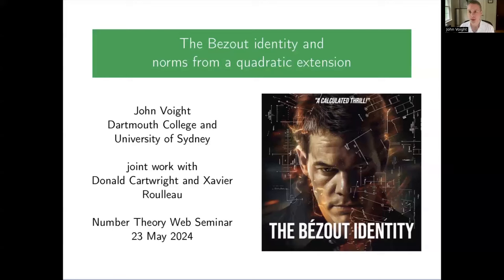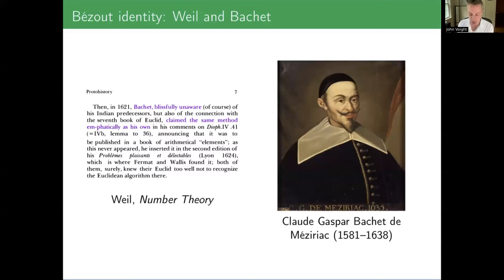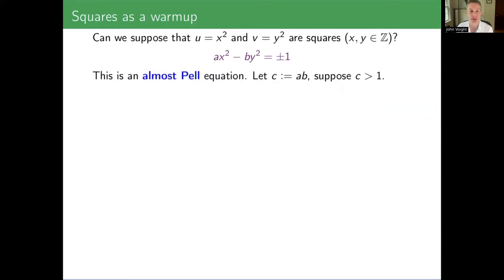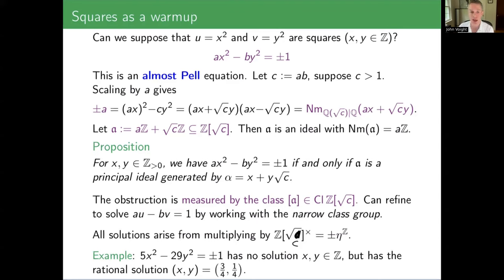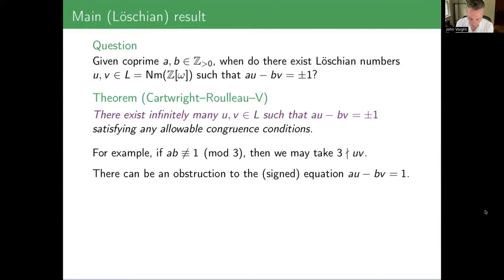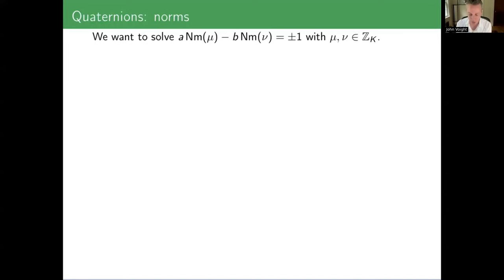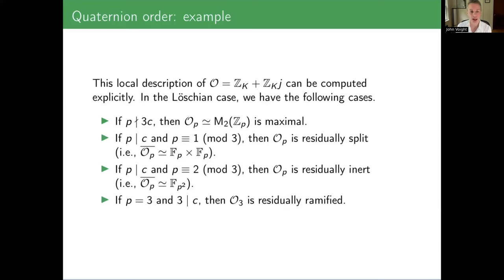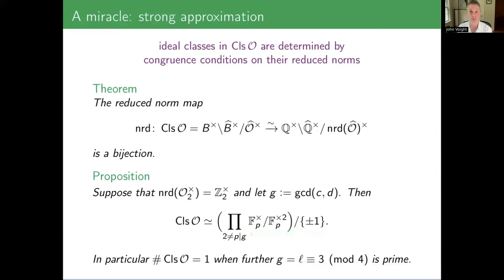John Voight: The Bezout identity and norms from a quadratic extension (NTWS 213)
Abstract: Given coprime integers a,b, a classical identity provides integers u,v such that au-bv = 1.  We consider refinements to this identity, where we ask that u,v are norms from a quadratic extension. This is joint work with Donald Cartwright and Xavier Roulleau.

Original air date:
Thursday, May 23, 2024 (8am PDT, 11am EDT, 4pm BST, 5pm CEST, 6pm Israel Daylight Time, 8:30pm Indian Standard Time, 11pm CST)